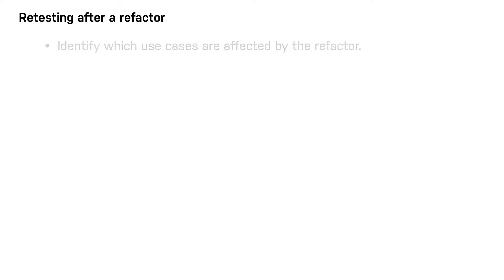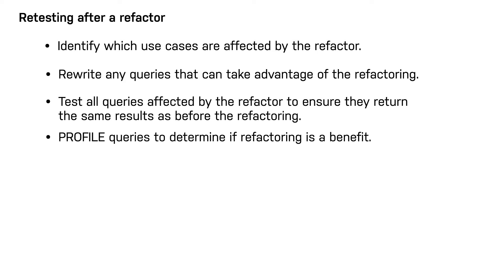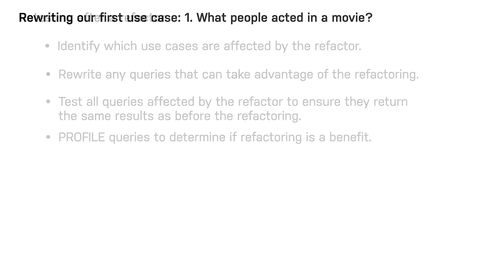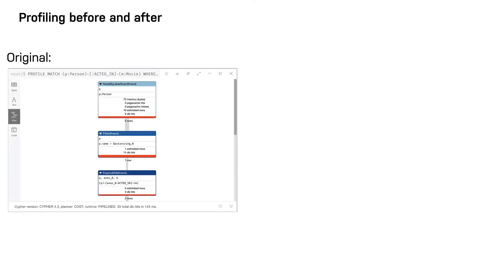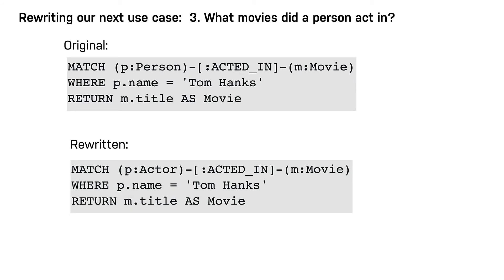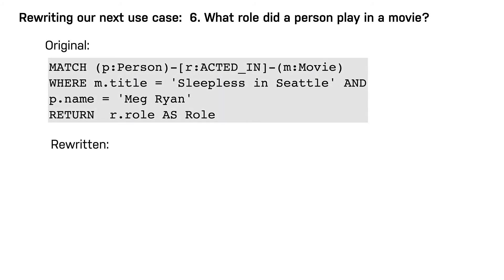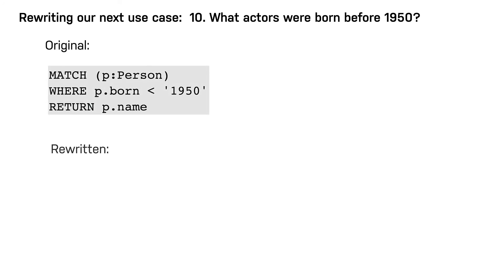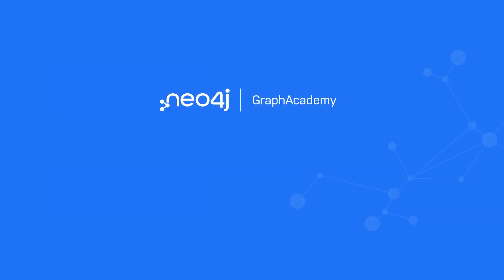Graph Data Modeling Fundamentals - Refactoring the Graph - Retesting after Refactoring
Learn that you must always retest and possibly rewrite queries after you have refactored the graph.